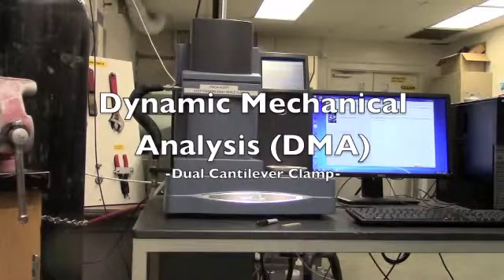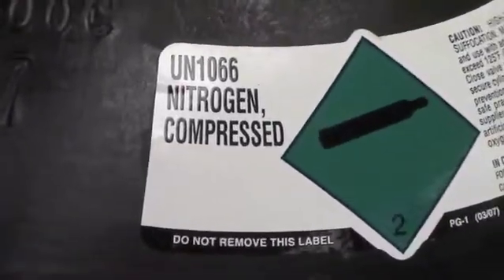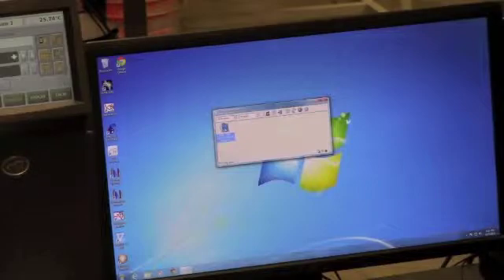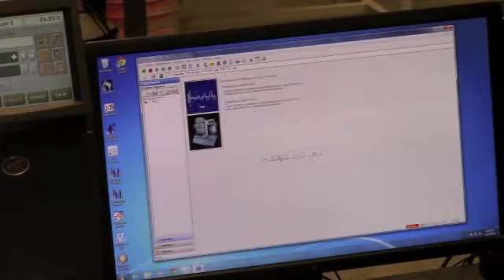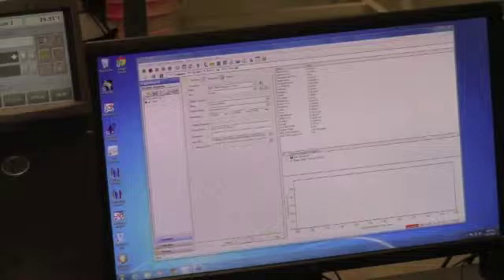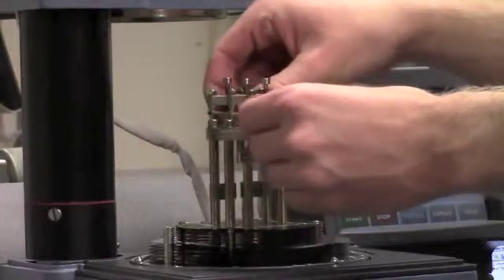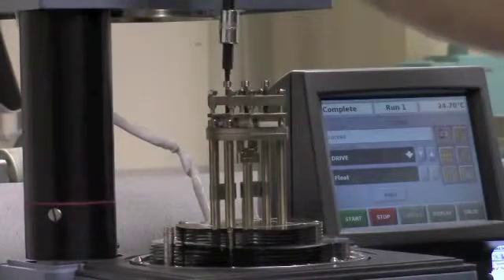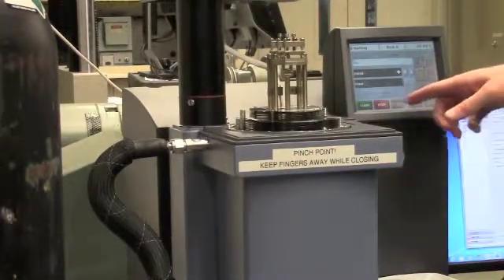DMA instructions video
Western Washington University
Engineering Technology Department
ETEC 432: Senior Project Implementation